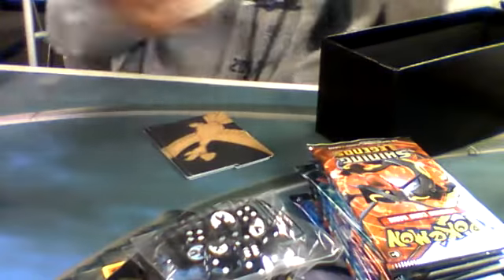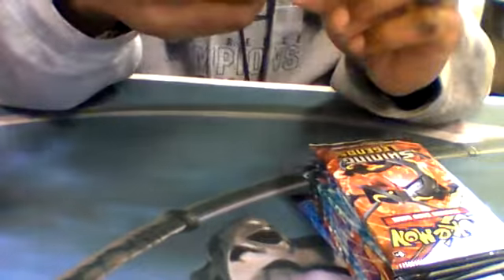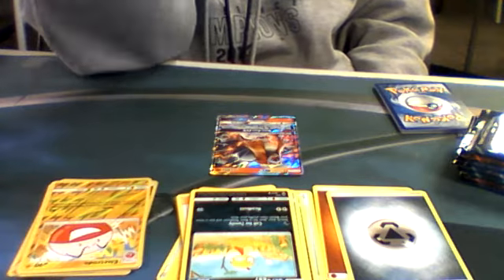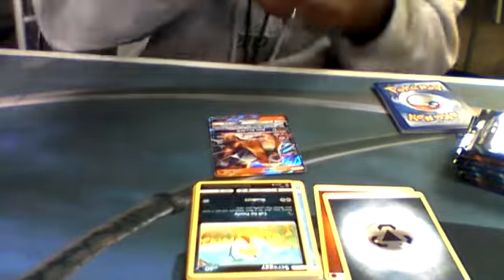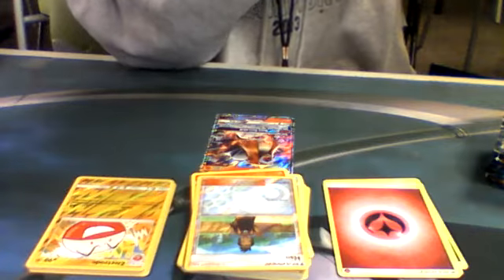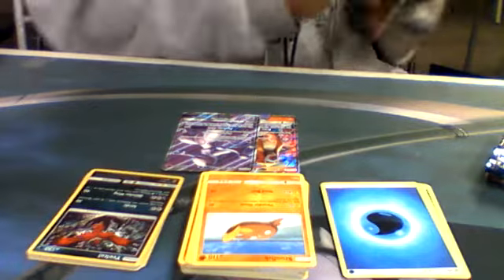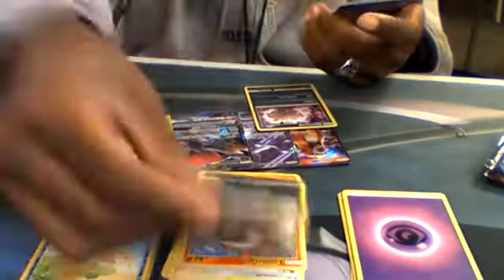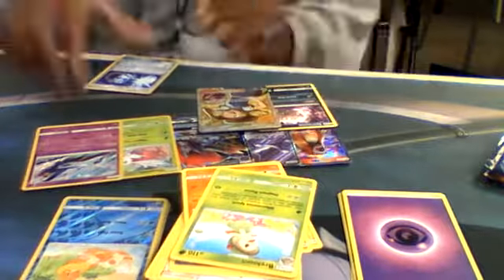Pokemon league blog Shining legends opening !!